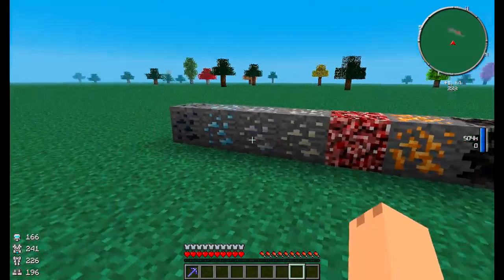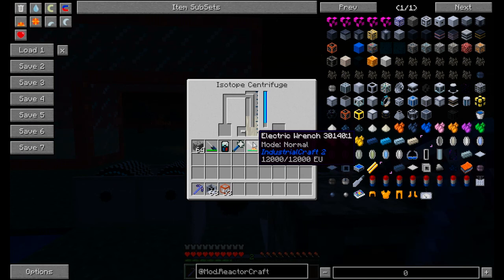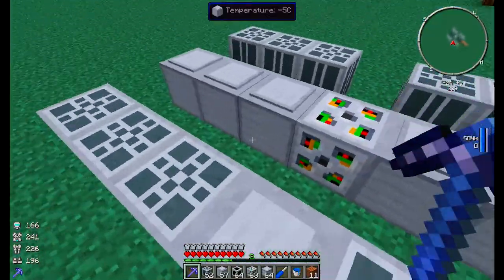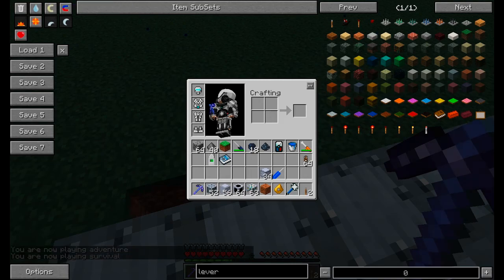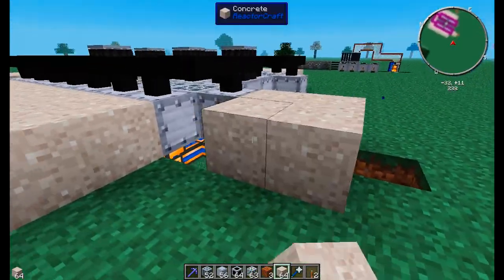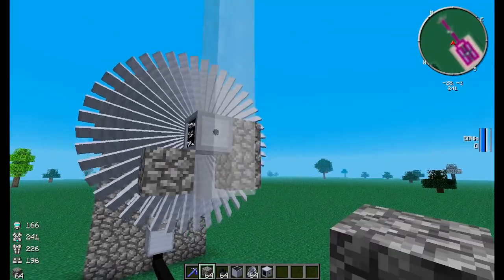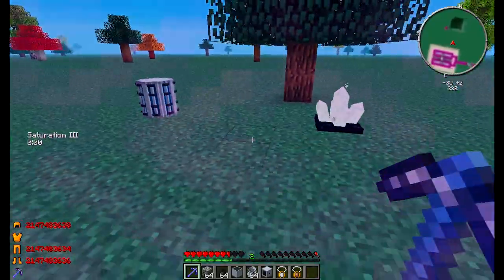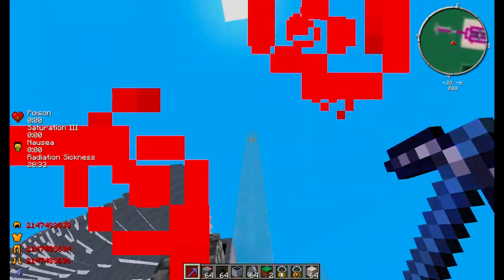ReactorCraft Spotlight 1, Processing, Solid Fuel, and Turbines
That's right, I've finally gotten a video out for ReactorCraft! Yet another awesome mod from Reika, this one covers nuclear reactors of all sorts, shapes, and descriptions. To start off with, we're going to look at solid core nuclear power plants and how to produce power with the steam they produce.